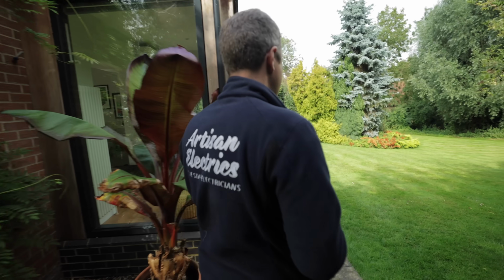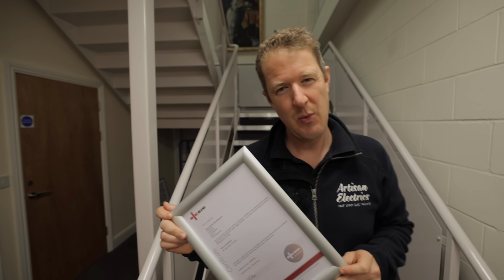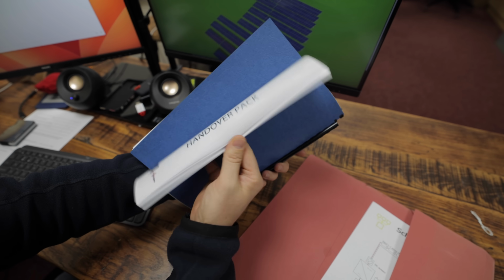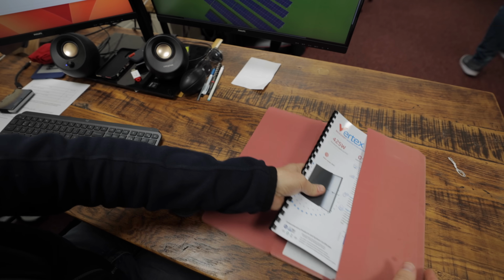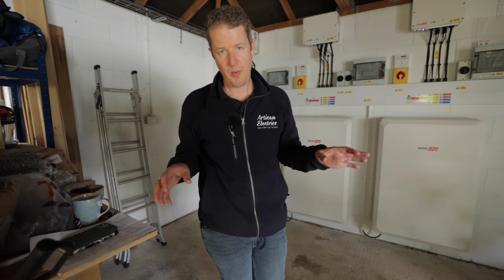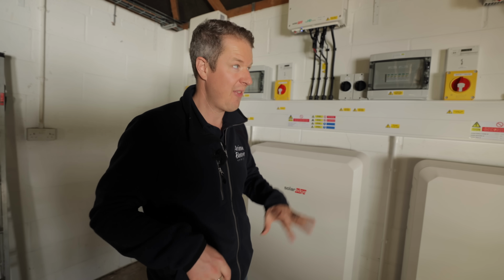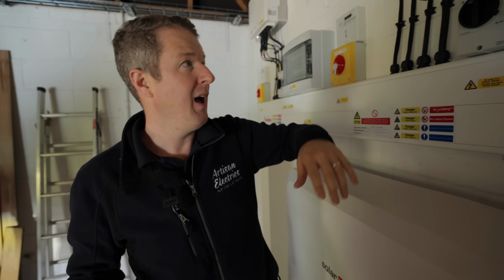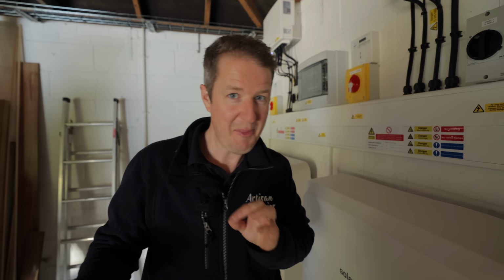I SOLD OUT! 🤑 My Expensive Regret...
We have finally received our MCS approval! 🥳 But was it really worth all the time and money invested in the process? 🤔 Join Jordan in this special Artisan upload as he explains the journey to becoming MCS-approved and shares several tips that might help you as well.

⏱️Timestamps
00:38 - Why I made my decision
02:23 - Bittersweet moment
04:40 - Tips for MCS
07:55 - Conflicted
11:26 - Was it worth it?

💳American Express Business Gold Card
Sign up for an AE Business Gold Card using the following link to get a bulk of FREE membership rewards points

🏷️ DISCOUNT BUSINESS SUPPLIES 👇

📱 *ARTISAN SOCIALS* 📱